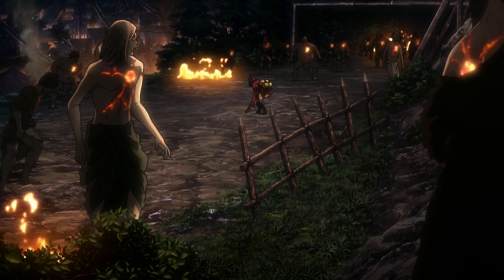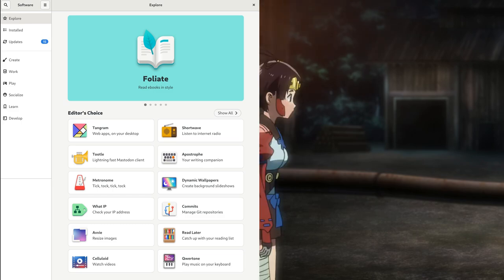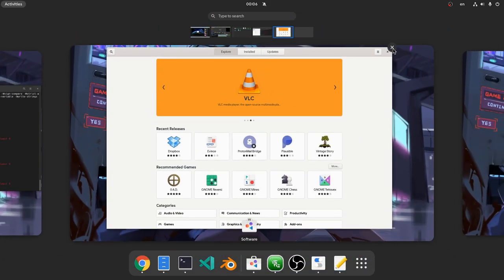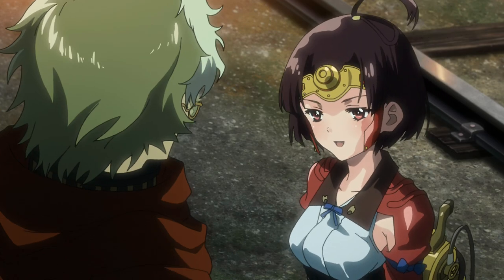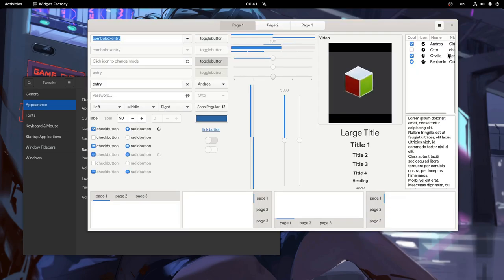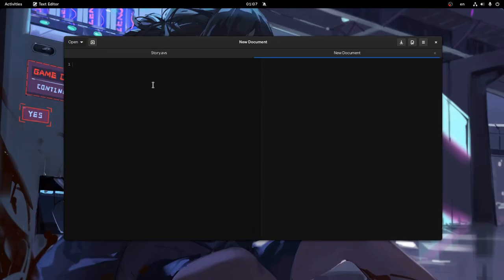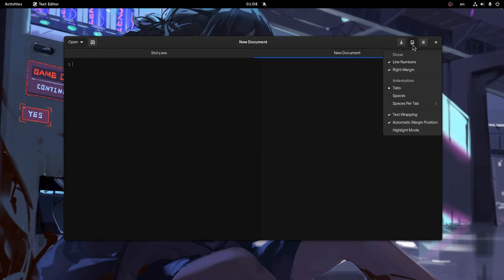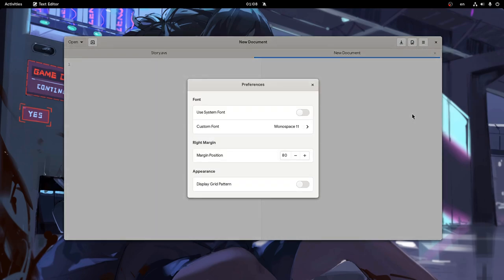GNOME 40 | The new Text Editor & Various Zombies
a new short demo on GNOME's new TextEditor written on GTK4 that is now more complete, plus a few more random stuff

00:00 Intro
00:19 Flatpak Apps auto-update
00:39 Software App Details
01:17 GTK Dark/Light Theme
01:48 The Text Editor
02:47 Files New Preferences
03:12 Happy End!

ANIME
Kabaneri of the Iron Fortress

OST
Left 4 Dead 2 - Germs
Left 4 Dead 2 - Midnight Ride
Left 4 Dead 2 - Your Brains